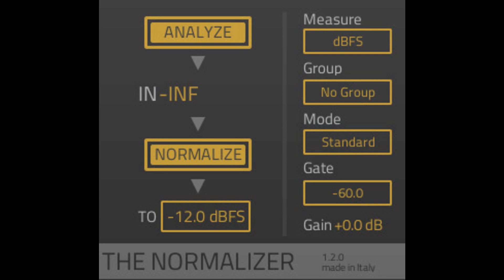HoRNet updates TheNormalizer to v1.3.0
HoRNet Plugins has updated TheNormazlier, the gain normalization tool.

The new 1.3.0 version is a feature release and includes:

Added Apple Silicon M1 support.
Fixed GUI not scaling correctly on windows with hi dpi monitors.
Fixed VU meter normalisation being off by 0.5 dB.
The update is free for owners of the plugin and can be downloaded from the user area or using the HoRNet DoIn downloader installer.